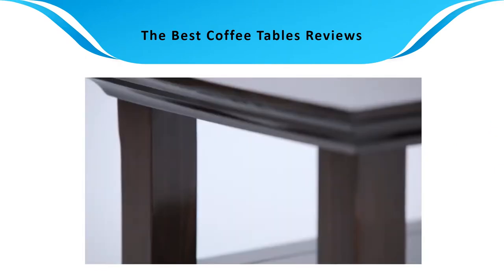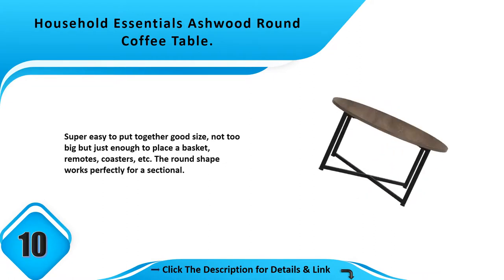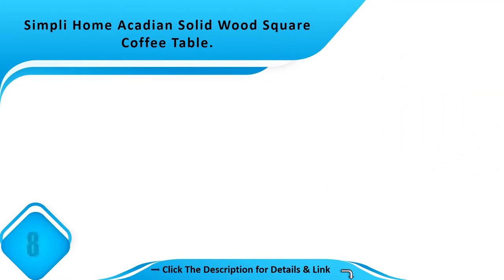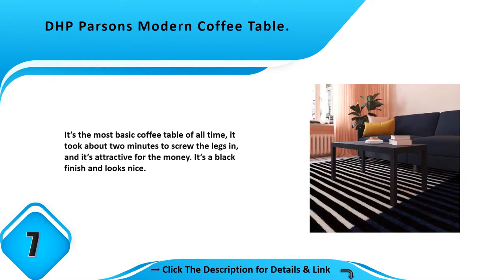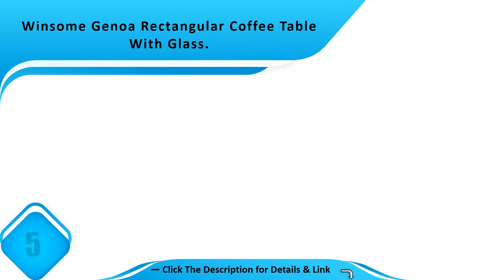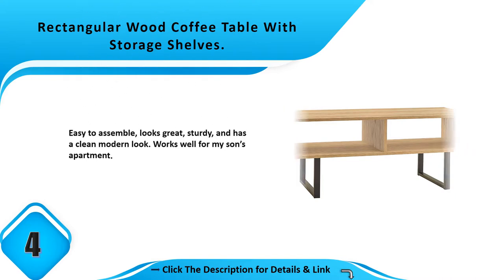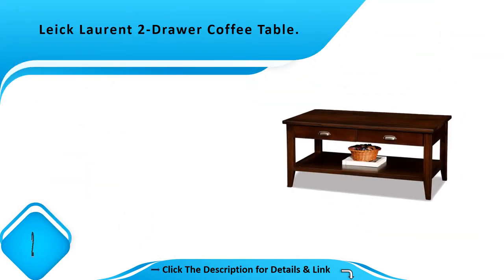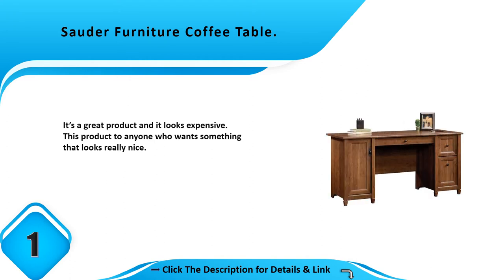10 best coffee tables - of 2019 Review (Buying Guide)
10 best coffee tables - of 2019 Review (Buying Guide).

In this video we are going to show you The 10 best coffee tables 2019 on amazon. Let save your time and money, Get your product from here ✅
10 best coffee tables Links: ✅

► 10). Household Essentials Ashwood Round Coffee Table.

► 9). Sauder North Avenue Coffee Table.

► 8). Simpli Home Acadian Solid Wood Square Coffee Table.

► 7). DHP Parsons Modern Coffee Table.

► 6). Signature Design Mestler Coffee Table.

► 5). Winsome Genoa Rectangular Coffee Table With Glass.

► 4). Rectangular Wood Coffee Table With Storage Shelves.

► 3). Winsome Wood Concord Round Coffee Table.

► 2). Leick Laurent 2-Drawer Coffee Table.

► 1). Sauder Furniture Coffee Table.